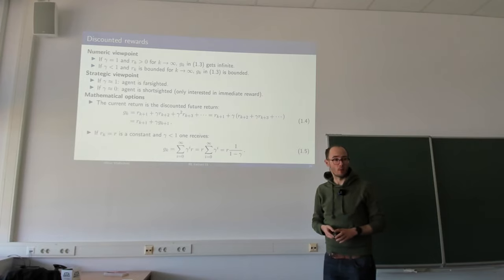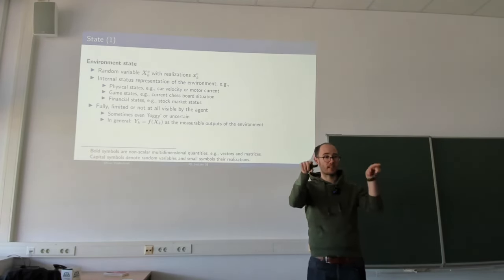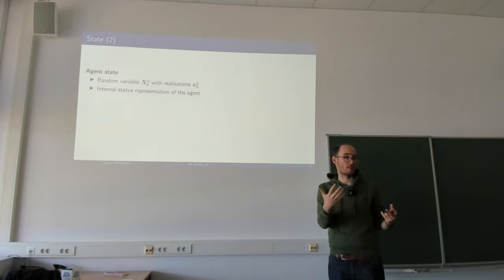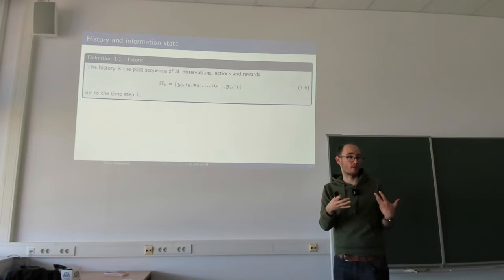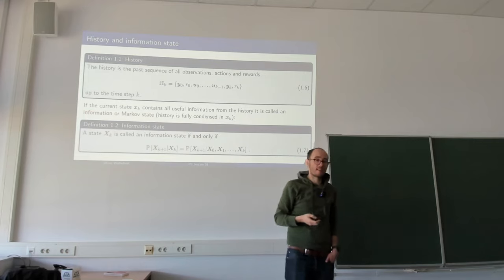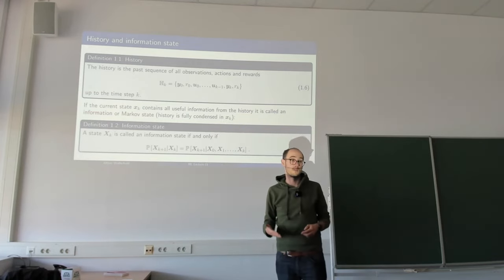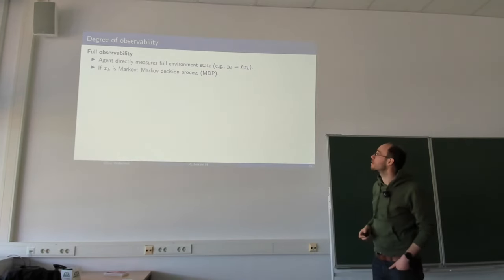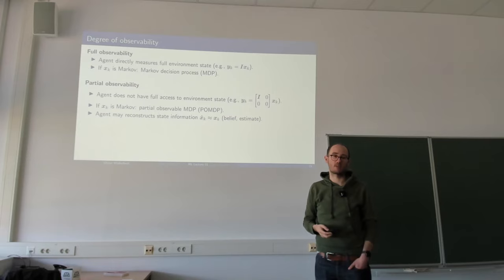Introduction to Reinforcement Learning (Lecture 01, Part 2/2, Summer 2023)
Initial lecture video on the course "Reinforcement Learning" at Paderborn University during the summer term 2023.

0:00 Basic terminology (state)
18:57 Basic terminology (action)
23:24 Basic terminology (policy)
29:18 Basic terminology (state/action values)
35:24 Basic terminology (exploration vs. exploitation)
38:34 Basic terminology (model)
41:04 Main categories of reinforcement learning algorithms
52:30 Small comparison to model predictive control